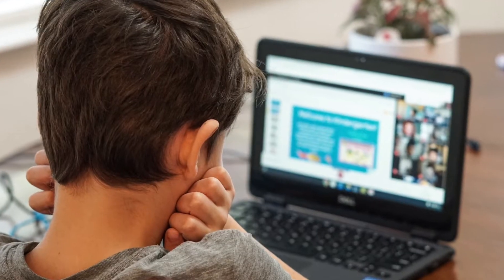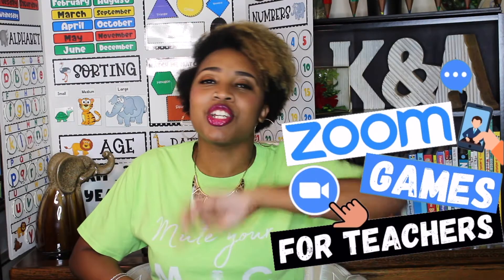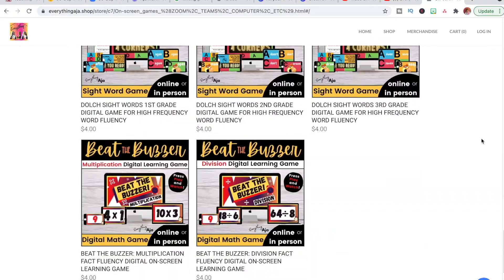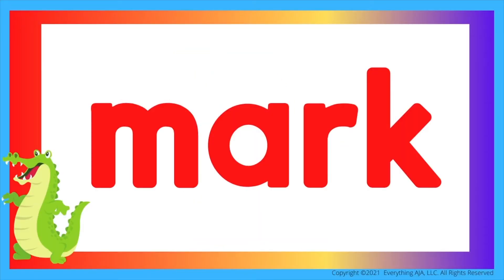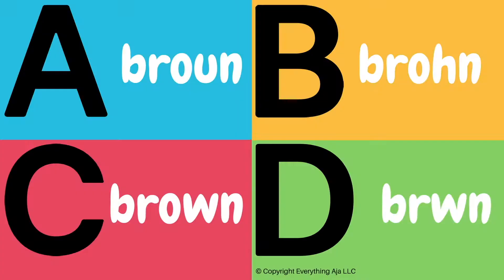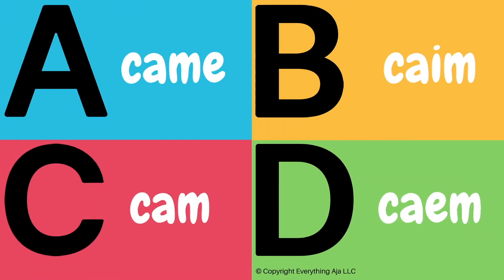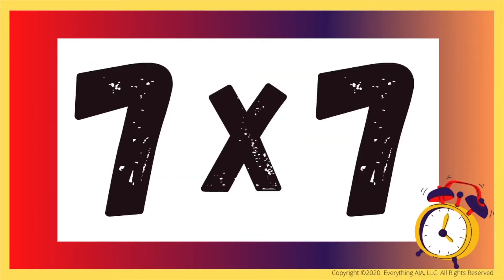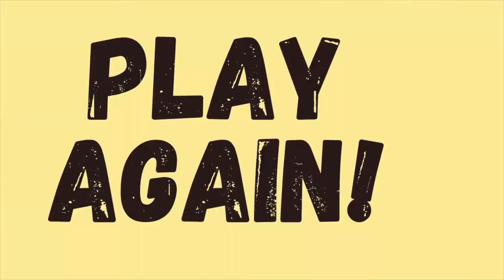3 Fun New Zoom Games for Teachers (Reading & Math Classroom games)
Learn about 3 FUN digital Learning Zoom Games for elementary students.

🎬 ABOUT THIS VIDEO: This video highlights 3 Fun Digital Zoom Games that can be used as learning Icebreaker games for kids and teachers. These digital learning Ice breakers are perfect for students of all ages. First year teachers will love the way these games teach letter recognition, recognition, number recognition, shapes, addition, subtraction, dolch sight words, fry sight words, high frequency words, multiplication and division. All elementary students from pre-kindergarten, preschool, kindergarten, first grade, second grade, third grade, fourth grade, and fifth grade will love these games. These learning games are perfect for distance learning and remote learning for elementary students.

⏰ TIMESTAMP:
0:00 Greeting
0:57 Sight Word, Letters, Sound & Shape Digital Game - Guess What
1:56 Sight Word & Icebreaker Game - 4 Corners
2:37 All Math Operations, Letter & Number Recognition Game - Beat the Buzzer